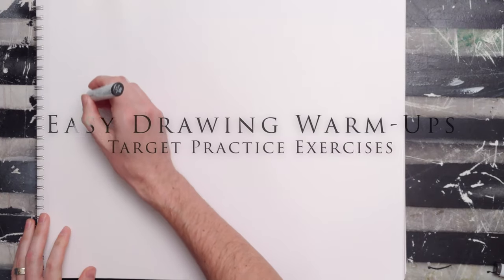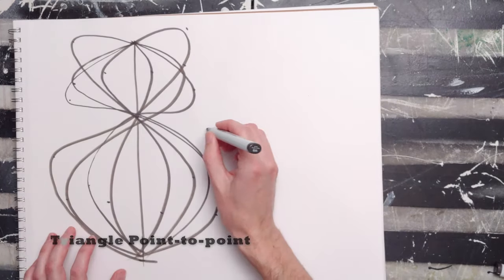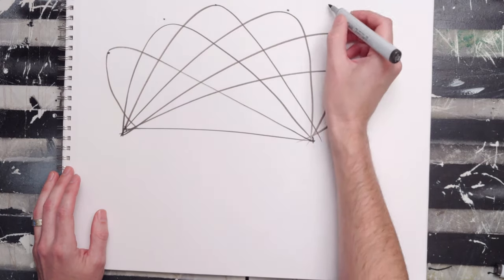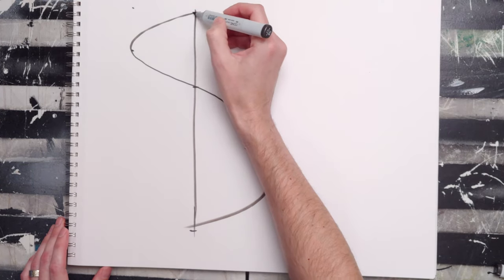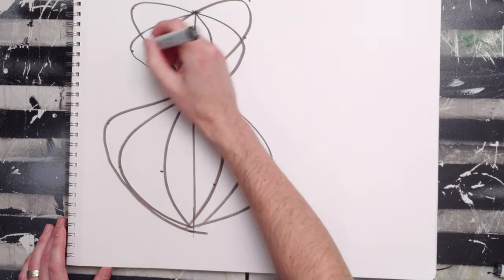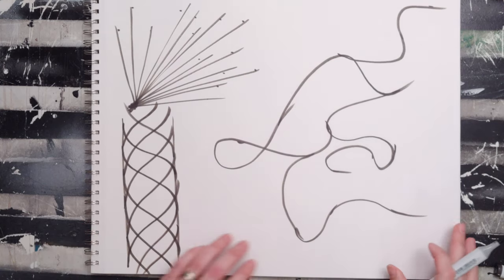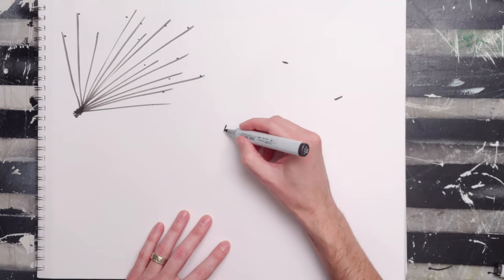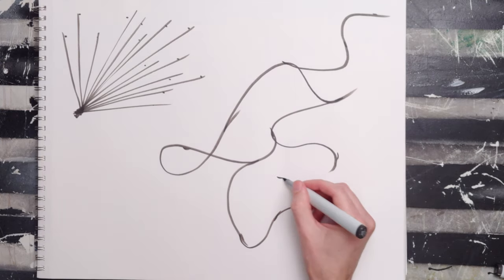Easy Drawing Warm-Ups: Target Practice Exercises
This video continues the series of warm-up exercises. If you're a total beginner, practicing these will help your coordination and set you up for drawing all kinds of things. Each exercise will come back later as a component of drawing forms, buildings, plants, etc.

If you're comfortable drawing, these will be useful to do before a session.

Materials used in this video:
Copic W8 Warm Gray